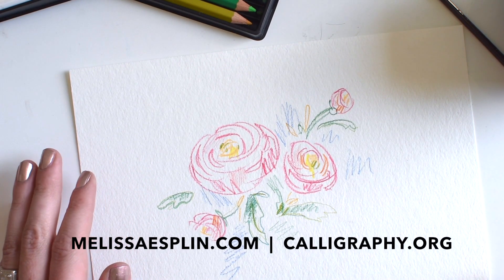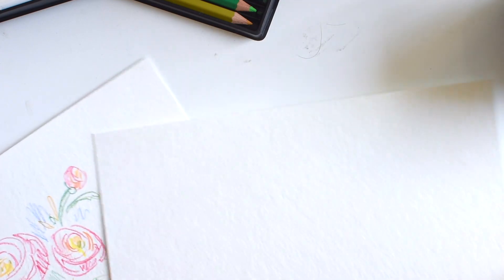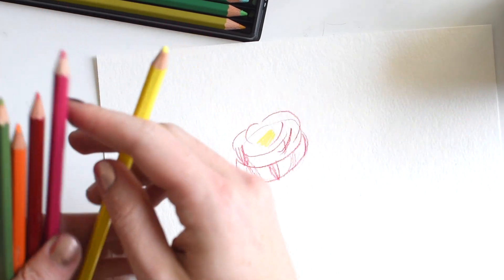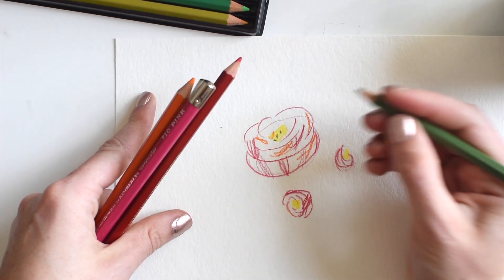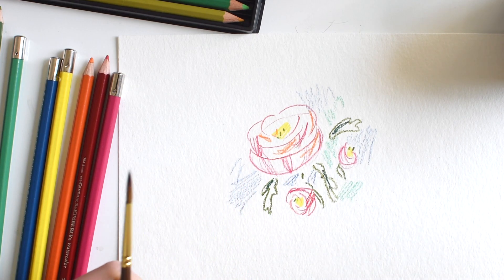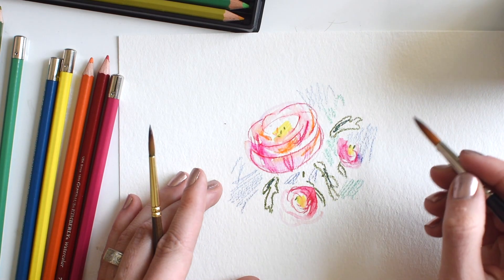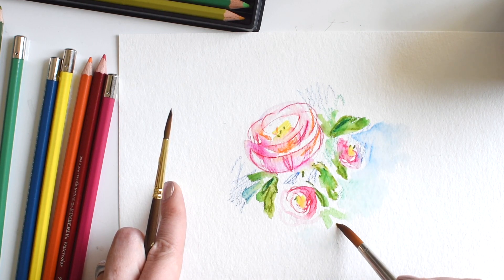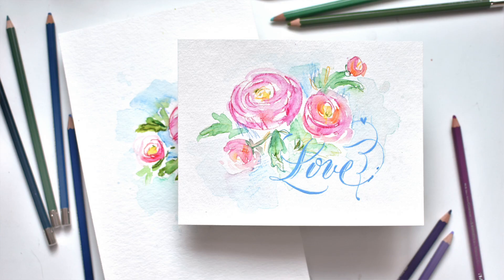Modern Florals Ranunculus Tutorial with Watercolor Pencils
Purchase your own set of watercolor pencils right

Use the gritty, energetic tendencies of watercolor pencils to create modern gestural flowers. Check out calligraphy.org to learn how to add calligraphy to your composition.